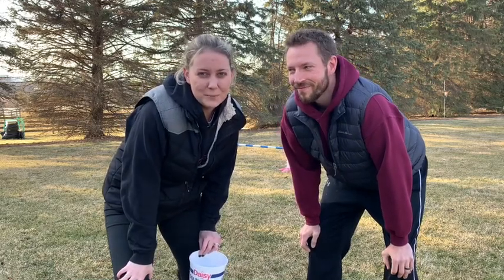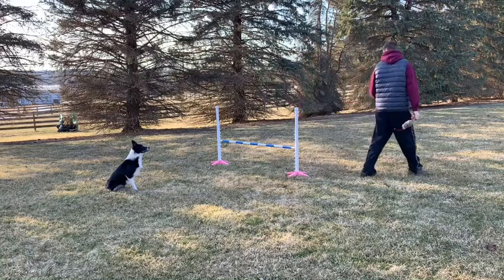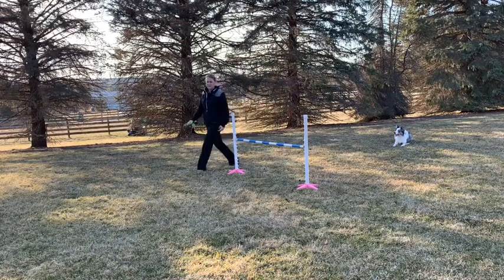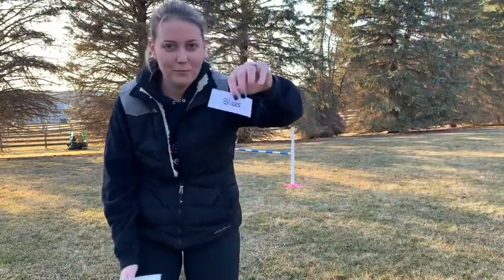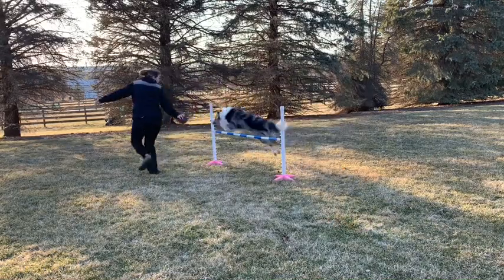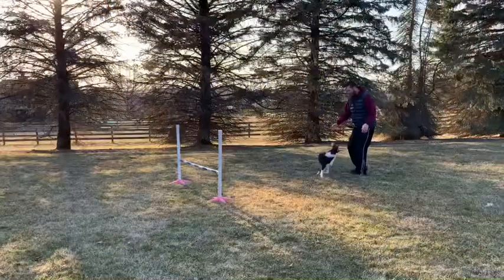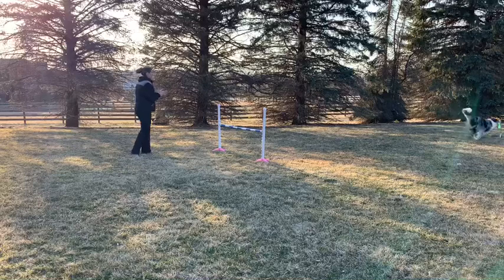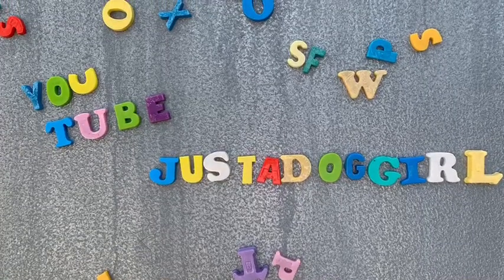One Jump Skills Episode 1